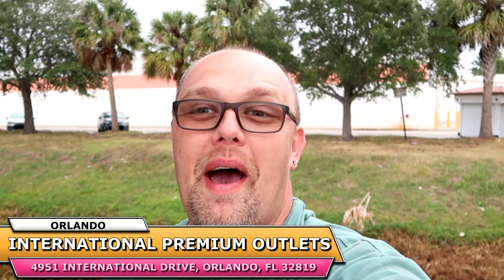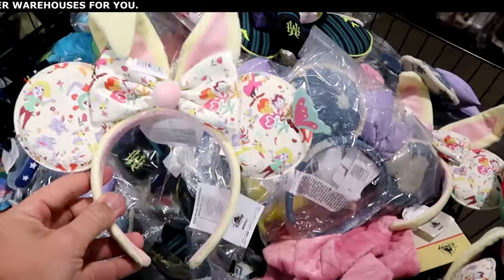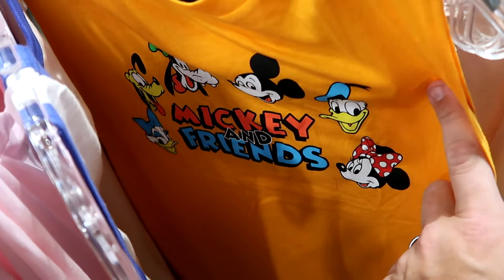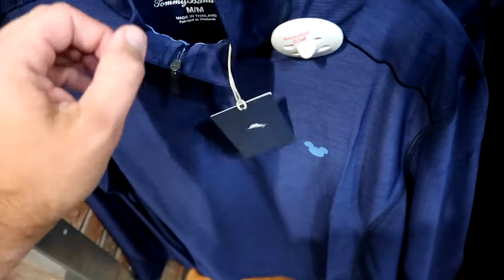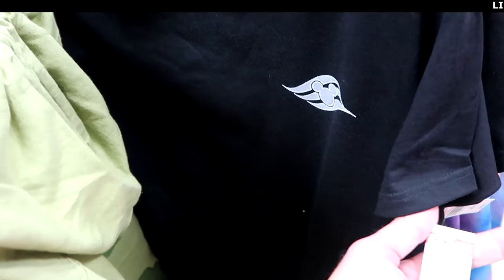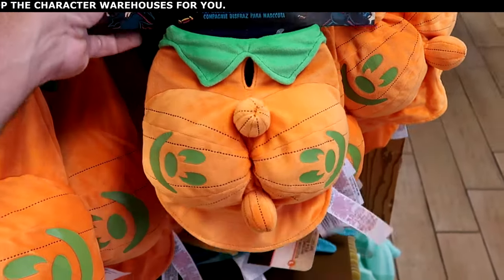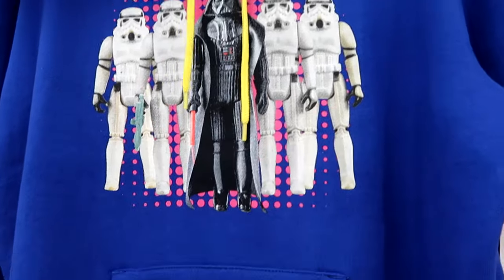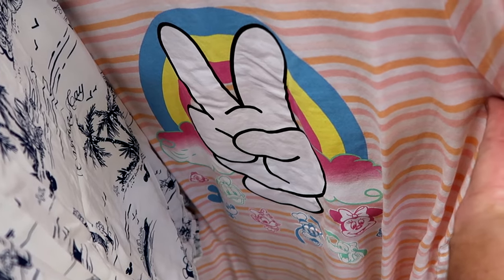DISNEY CHARACTER WAREHOUSE OUTLET SHOPPING | Vineland & International - TONS OF NEW DISNEY MERCH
Hey friends and family! Join me for a fun shopping day where we will head to both Disney character warehouses on Vineland and international drive and check out the newest discounted Disney parks merchandise that we can find! Make today awesome!

Tracey Armstrong
Mike Davies
Elmer Sagehorn
Holli Kilpatrick
Jodi Welcher
Catia Gonzalez
TheSassyPina
Sarah Jones
Vicki Volkmar
Carla Meyer
Vanessa Macias
Cari Simpson
Stefan Mueller
Garrett Peery
Melinda Puente
Jenn Marie
Larissa Robinson
Jill Hepp
Michael Barbu Family
Andrew Satterfield
Caroline Gerard
Darren Nobleza
Erin Moyer
Jose Rodas
Starla De Leon
Serena Denning
Kris Wilcox
Susanne Havel
Thomas Arnold
Michele Brossett
Shane Kenny
Patti Martinal
Mayra Dallape
Hillary Daniel
Steve Lorenz